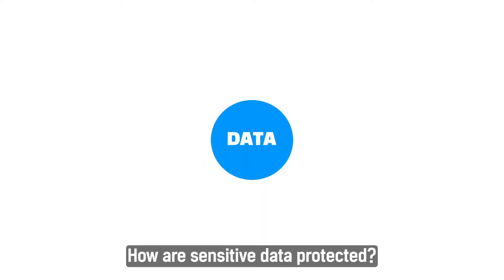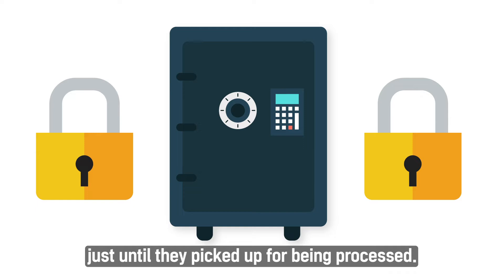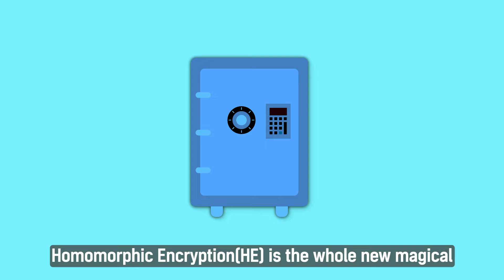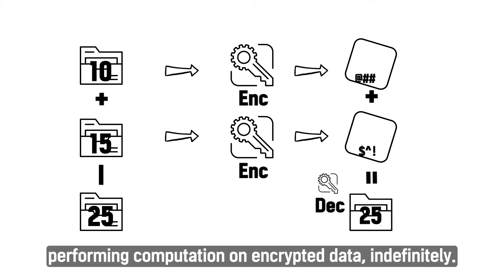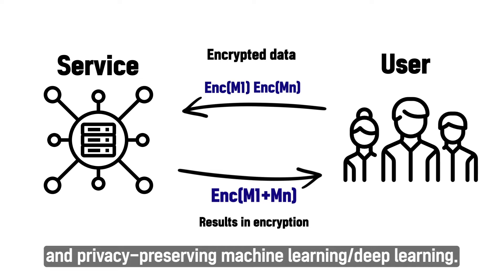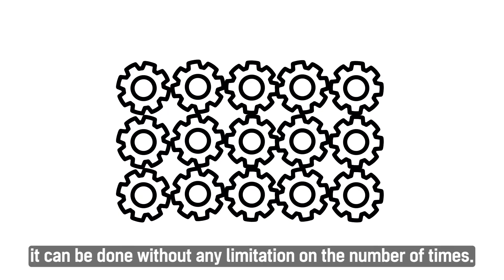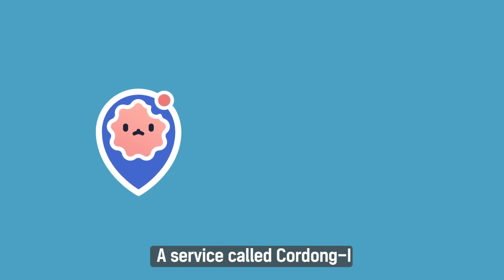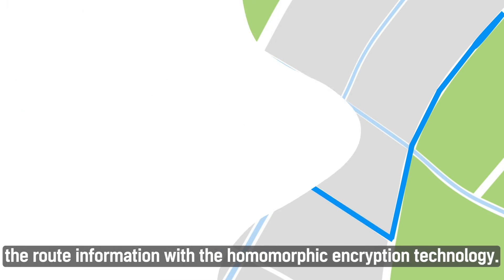Introduction of HEaaN.HE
HEaaN.HE is a homomorphic encryption software library equipped with the 4th generation homomorphic encryption technology (CKKS) developed by Crypto Lab.

Crypto Lab is a global homomorphic cryptography specialist, developing and supplying a variety of homomorphic cryptography-based computation and analysis products and quantum-resistant cryptography products suitable for customers.

We look forward to meeting customers from various industries who want to leverage and protect their data.